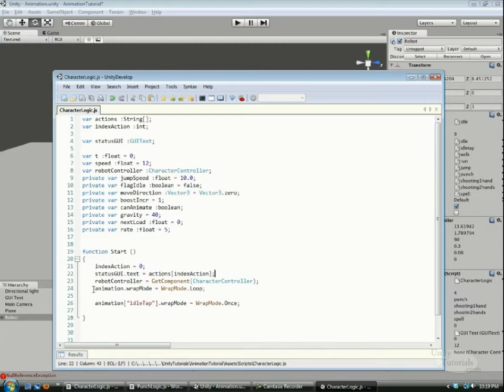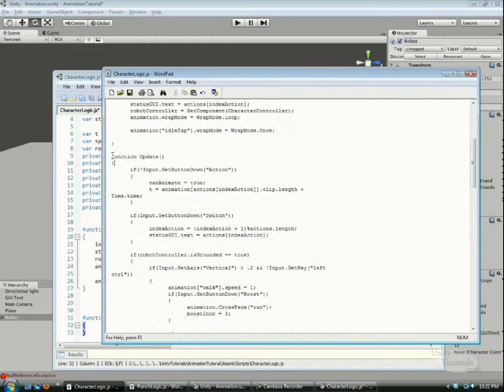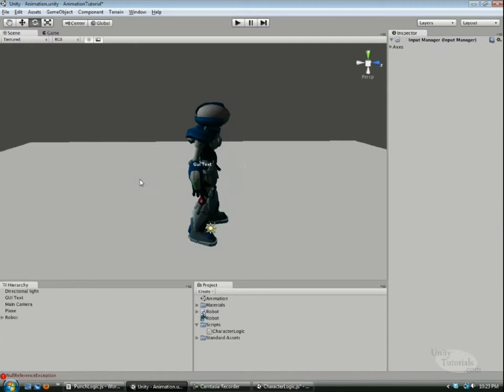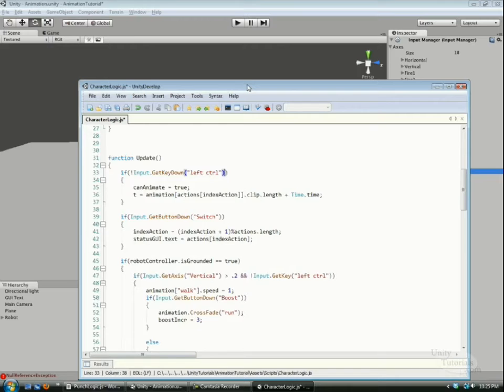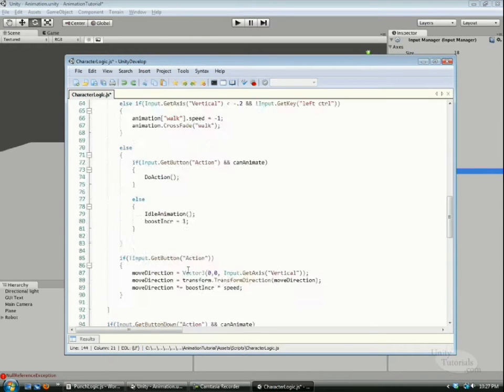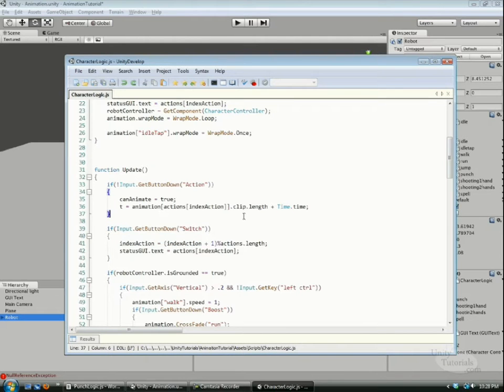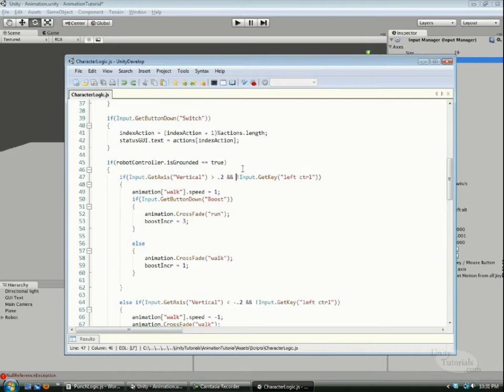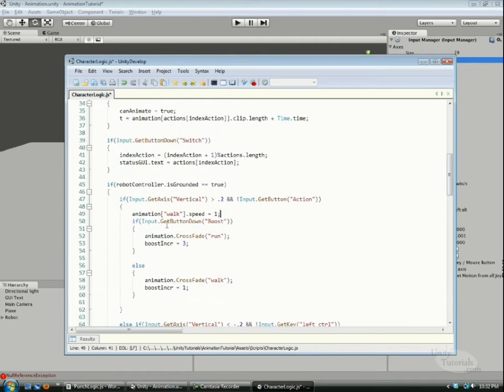Animation Scripting 1 for character in unity game development by forstudent.org